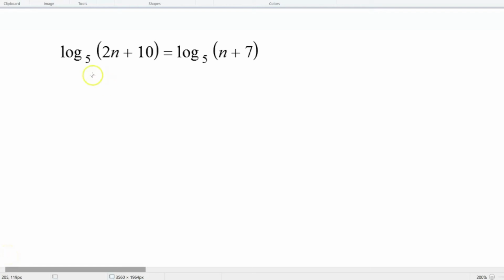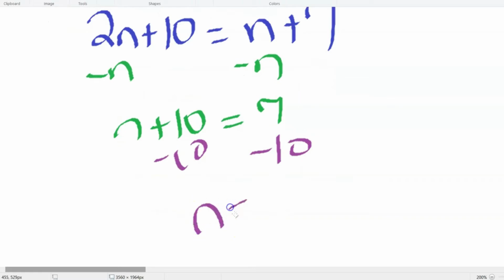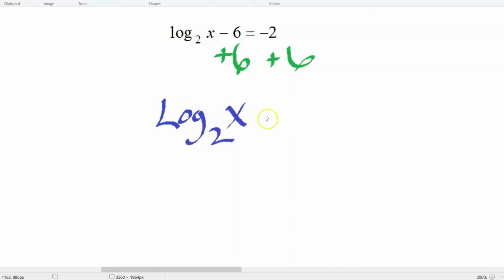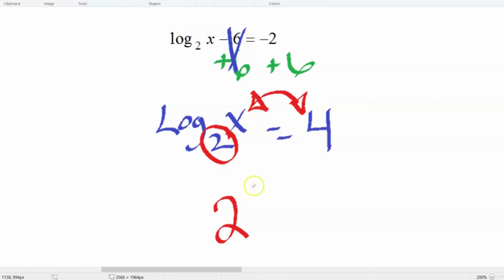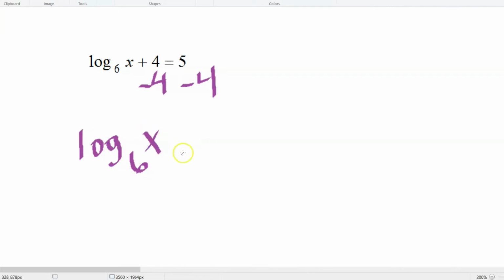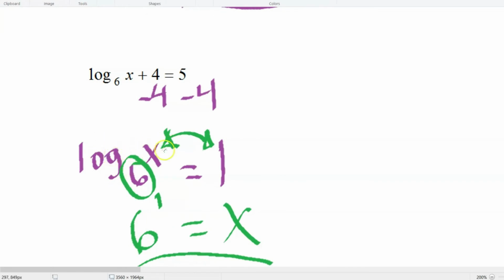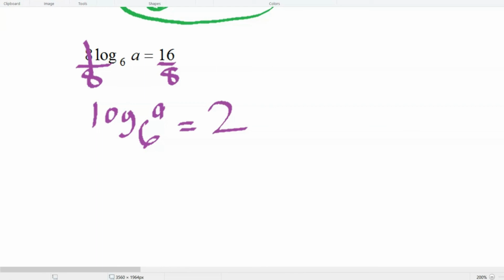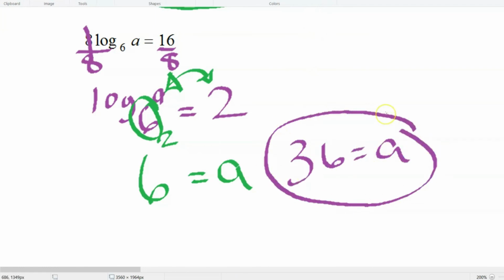Logarithmic Equations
Solving Logarihmic Equations